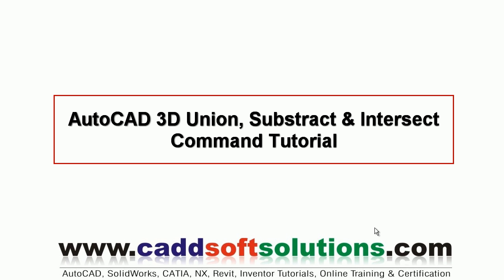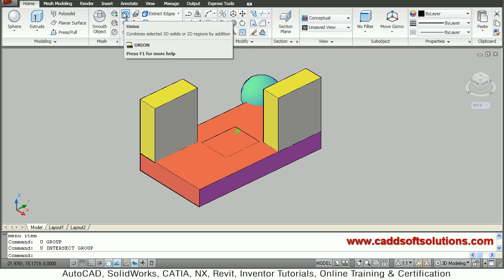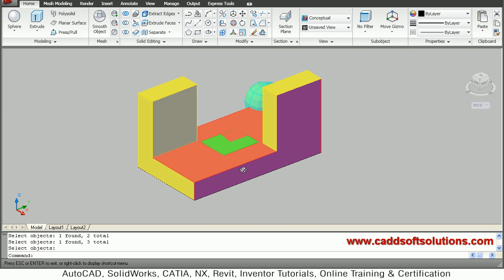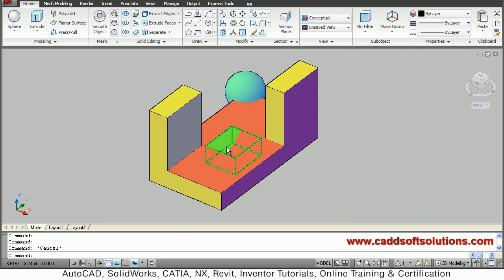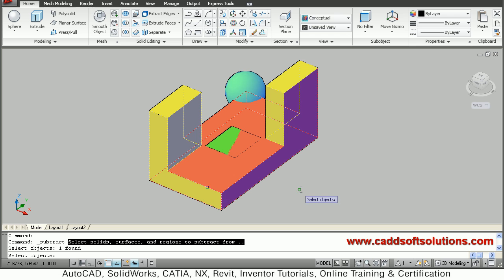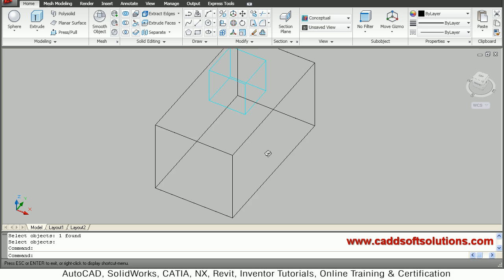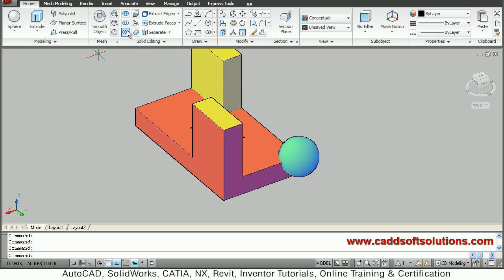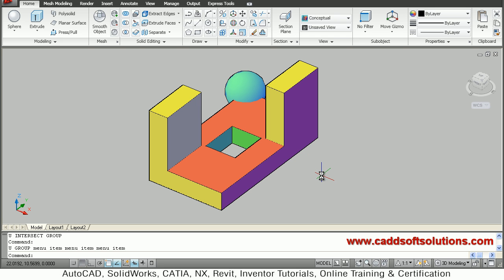AutoCAD 3D Union, Subtract & Intersect Command Tutorial | AutoCAD 3D Hole | AutoCAD 2010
AutoCAD 3D Union, Subtract & Intersect Command Tutorial | AutoCAD 3D Hole | AutoCAD 2010. You can create hole in AutoCAD 3D using Subtract command.